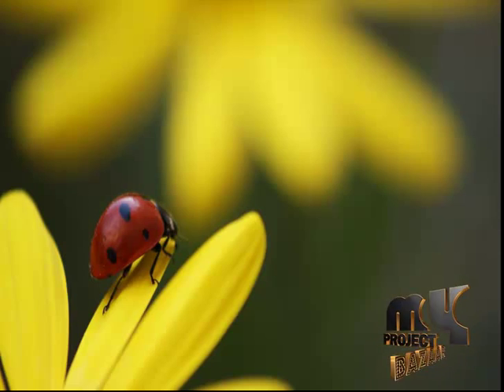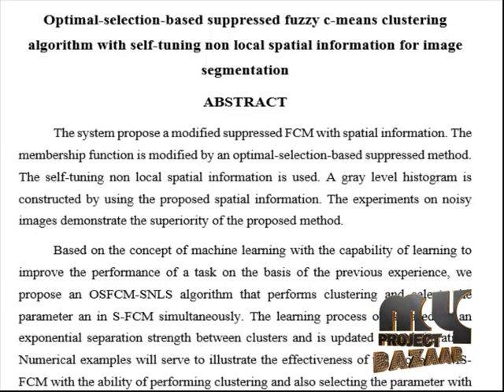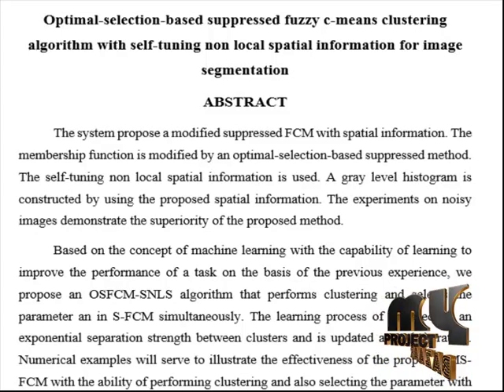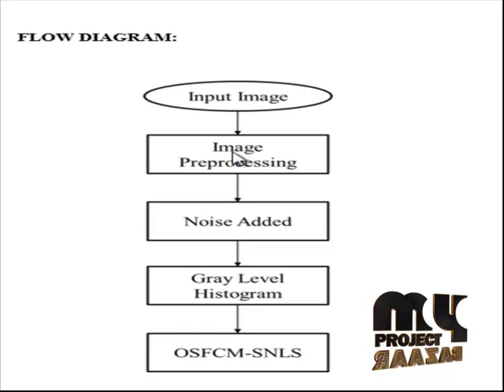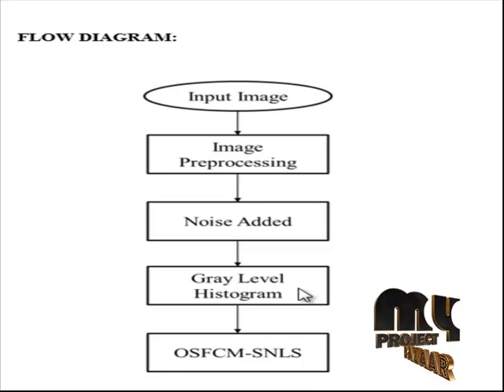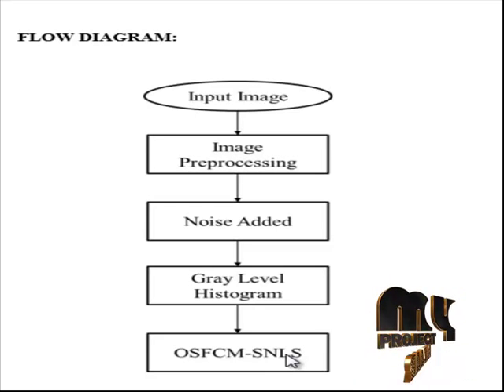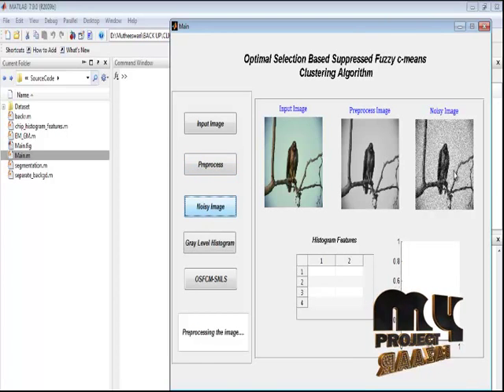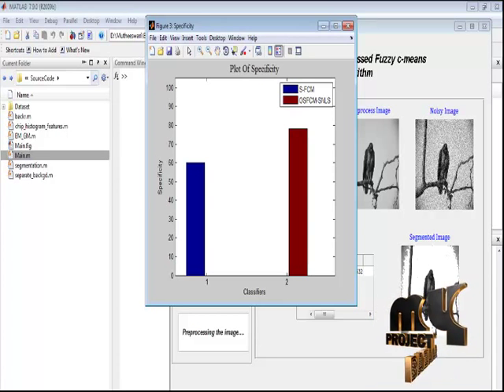Final Year Projects 2015 | Optimal-selection-based suppressed fuzzy c-means clustering